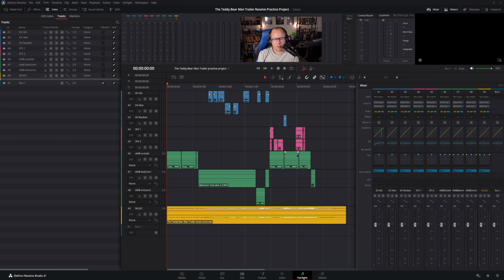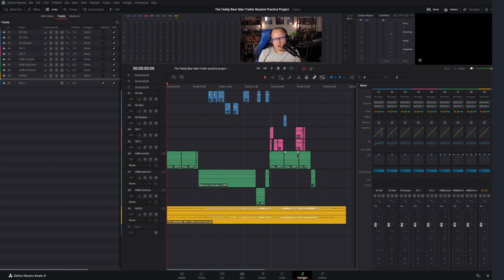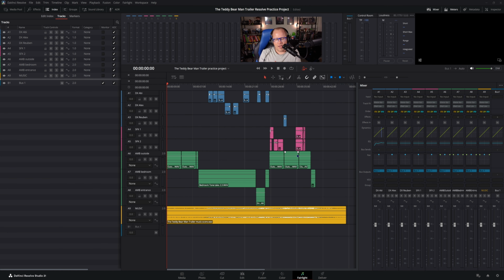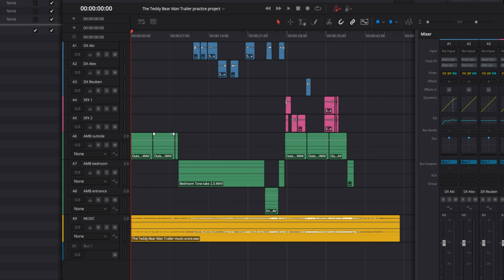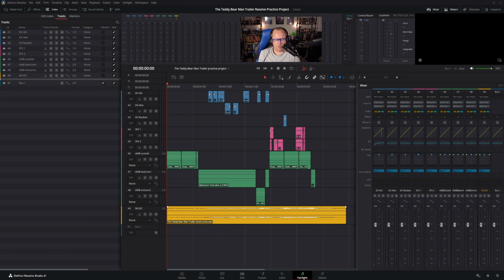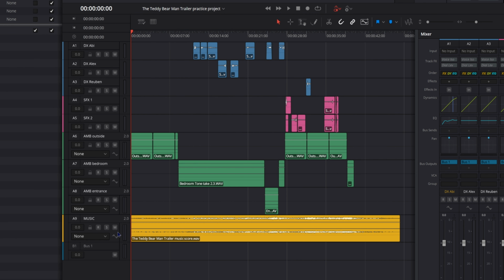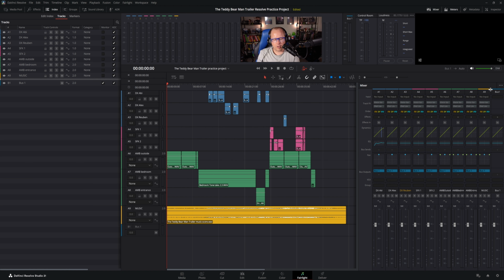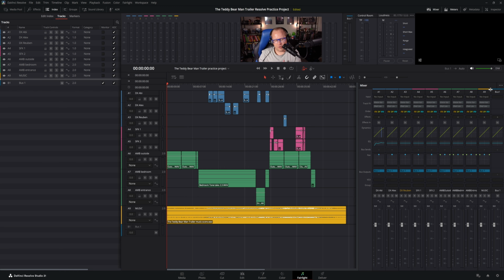Your Fairlight Timeline Is a Mess! Fix It in DaVinci Resolve!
DaVinci Resolve Fairlight audio track organization explained step-by-step for beginners. Learn how to organize dialogue, sound effects, ambience, and music into a professional workflow so your audio mixes sound cleaner, are easier to control, and feel more professional.

🎥 Gear & Tools I Recommend for Filmmaking & Media Production

If you're building your filmmaking or media production setup, here’s gear I regularly recommend:

🎬 Camera & Support

🎤 Audio

Shotgun Mic
Lavalier Mic
Audio Interface
Podcasting Mic
Podcasting Mic Stand
XLR Cable

💡 Lighting

Key Light
Light Stand

🎧 Monitoring

Studio Monitors

Reliable tools don’t have to be expensive, but consistent gear makes consistent audio much easier.

📚 Books for Filmmakers & Media Production Students

🎞 Screenwriting

“Save the Cat”
“Story” by Robert McKee
“Psychology for Screenwriters”
"Steal Like An Artist"

🎨 Color Grading

“Color Correction Handbook”
“Color Grading 101”

🎬 Directing & Film Craft

“Directing Actors”
“In the Blink of an Eye”
“Cinematography: Theory and Practice”
“Lighting for Cinematography”
“Sound Design”

Strong technical skills matter, but understanding story, craft, and visual language makes you a better filmmaker and media producer overall.

❓ Question
How do you currently organize your audio tracks in DaVinci Resolve? Do you separate dialogue, SFX, ambience and music, or is everything still on just a few tracks?

📚 Chapters

00:00 Why Most Audio Mixes Don't Sound Professional
00:35 What You'll Learn in This Video
01:33 A Professional Fairlight Session
02:31 Why Audio Organization Matters
03:30 The Four Core Audio Layers
03:36 Layer 1: Dialogue
04:10 Layer 2: Sound Effects (SFX)
05:25 Layer 3: Ambience
07:41 Layer 4: Music
08:49 Organizing Your Tracks in Fairlight
09:36 Naming & Labeling Tracks
10:21 Color Coding Your Audio Tracks
11:44 Balancing Your Audio Layers
13:47 The Four Layers Recap
14:29 Next Lesson: Mixing & Panning

In this DaVinci Resolve Fairlight audio organization tutorial, I cover how to structure your audio session using the four essential audio layers: dialogue, sound effects (SFX), ambience, and music. You'll learn how to organize your tracks, label and color-code your timeline, build a professional audio workflow, why proper organization matters in real-world post-production, and how to apply these techniques in your own film and video projects.

This video is part of the DaVinci Resolve Fairlight Beginner Series.